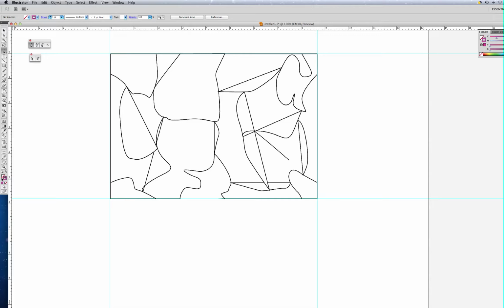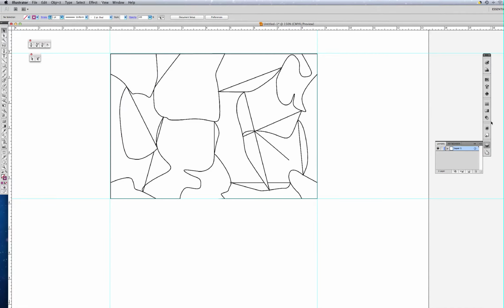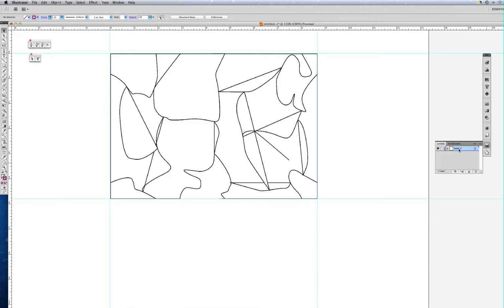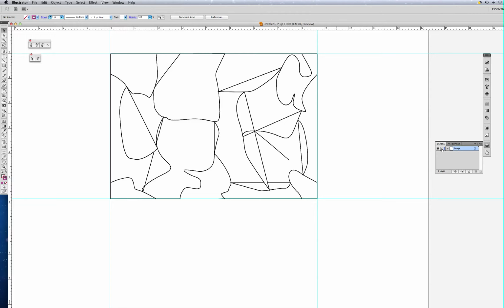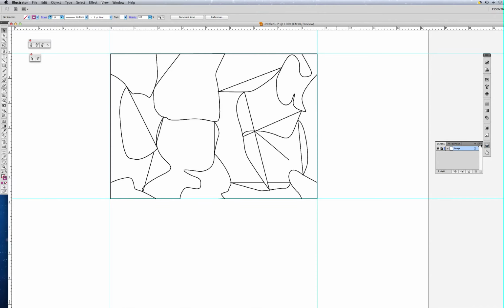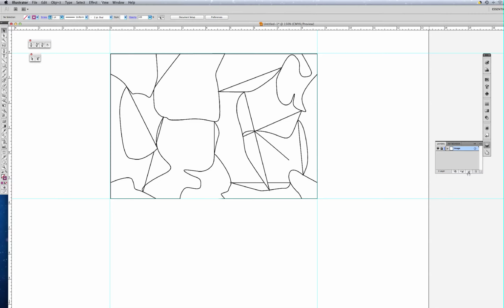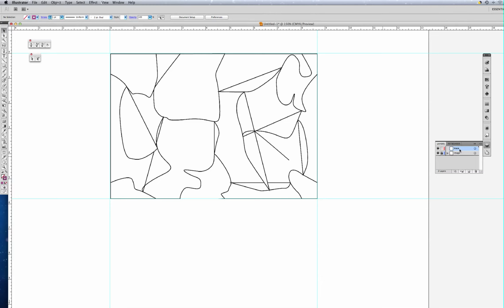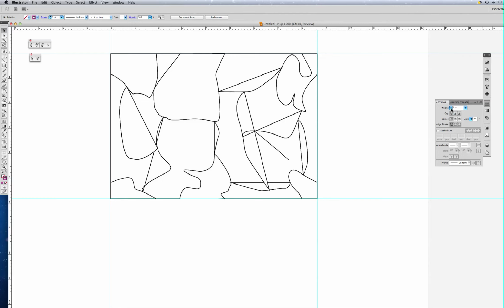7 layers, stroke